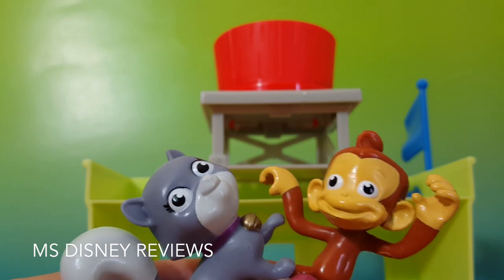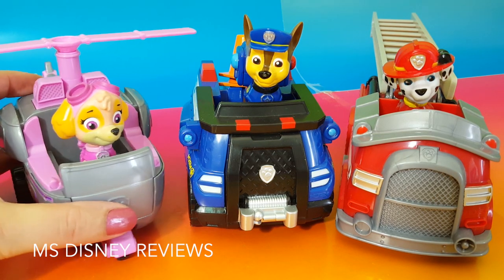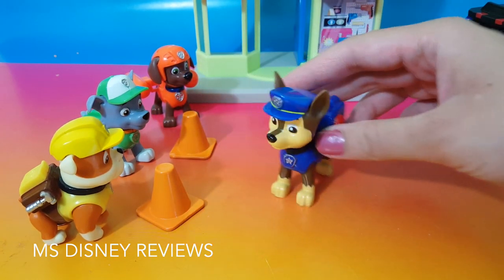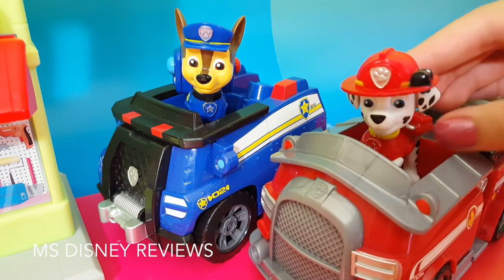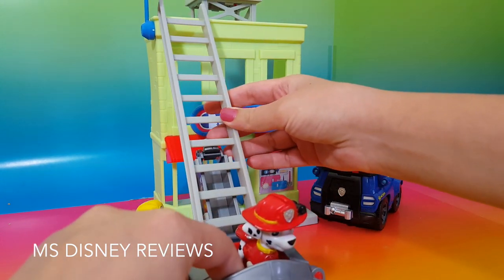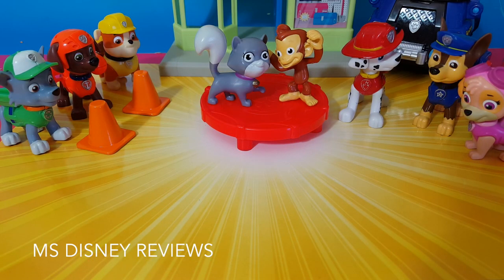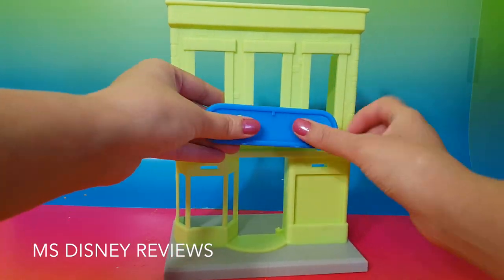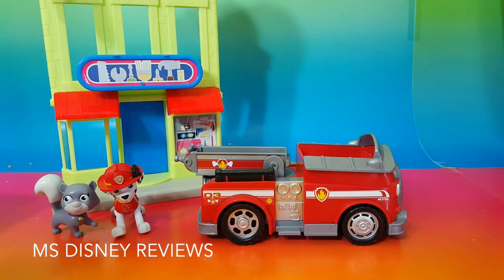PAW PATROL Adventure Bay Town Set with Marshall fire fighter pup,Skye, Chase saves Cali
Play set inludes:
Hardware store
Marshall figure
Itty Bitty Kitty Cali figure
Fire truck
Ladder
Bucket
Trampoline

PAW PATROL toys review
Cali the cat and Mandy the monkey is in a lot of trouble at the top of store. Paw patrol Skye flies to find them and Marshall the fire fighter dog rushes in to save the day.

Marshall rides in his fire truck with its working wheels
Set up the real ladder to the hardware store's roof to save Cali the Kitty. Put Kitty in the bucket so that she can get down
Use Marshall's trampoline to give Kitty a safe landing

Title : "Mr. Pink"